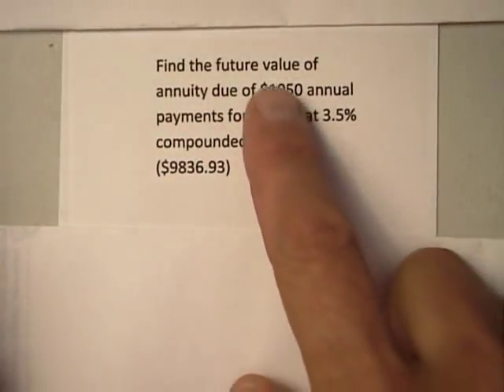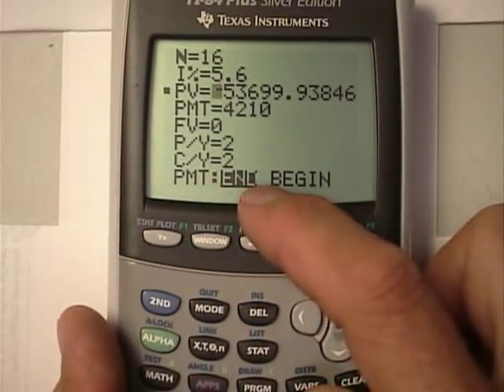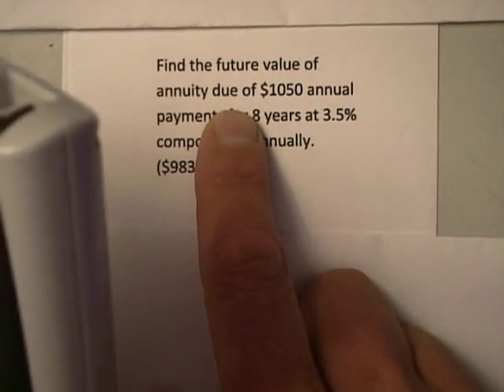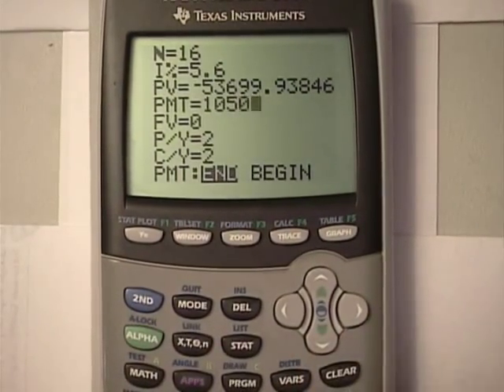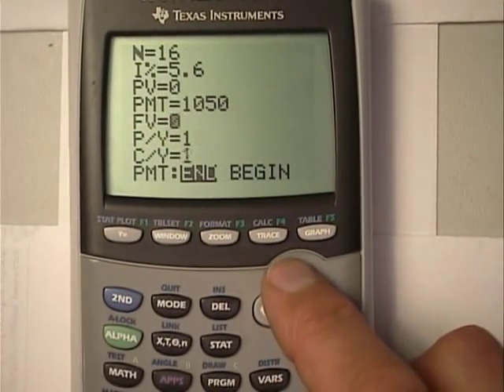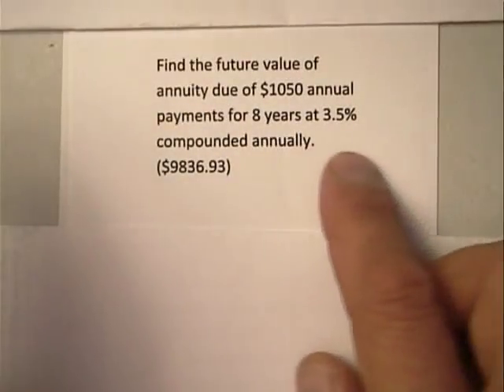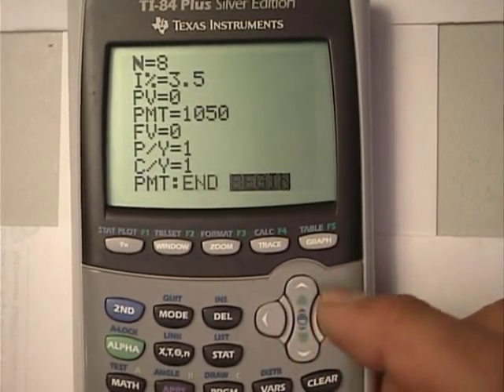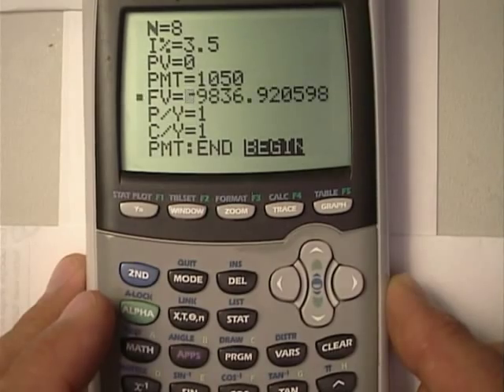12 Annuity Due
Using the TI-84 and solver to compute the future value of an annuity DUE